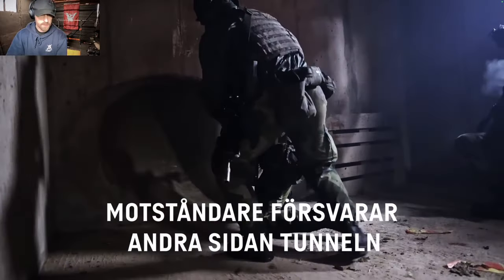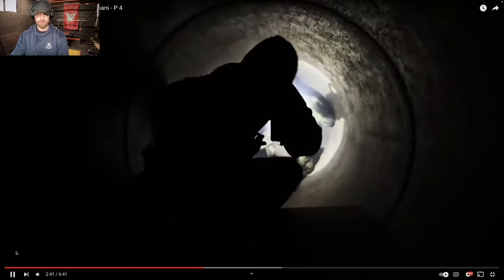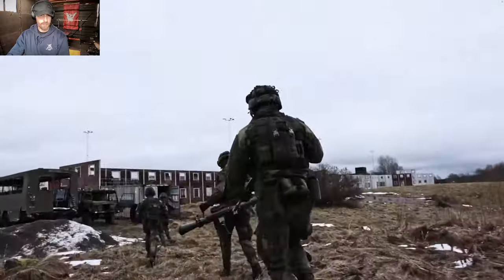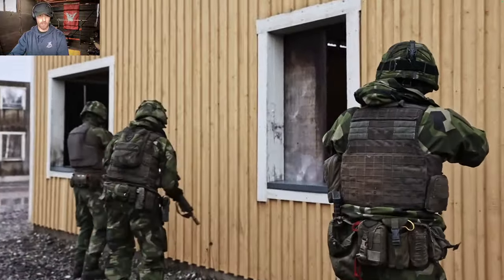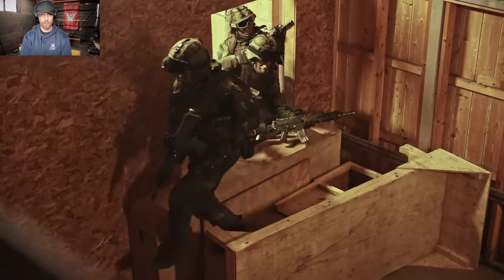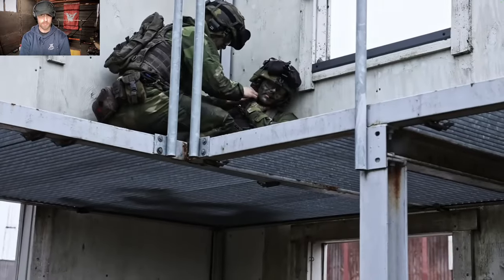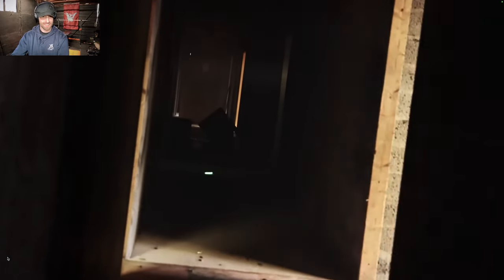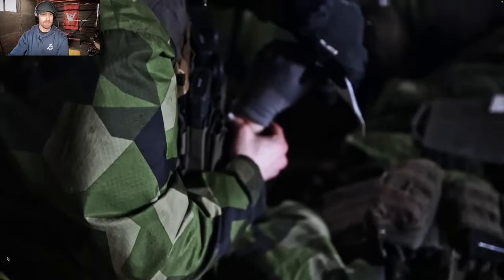Swedish Soldiers Train CQB British Soldier Reacts